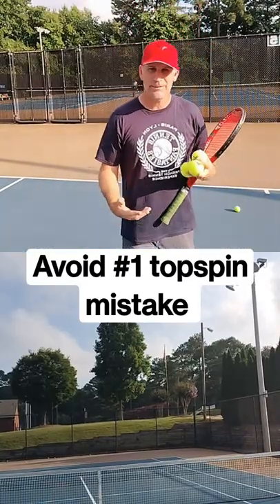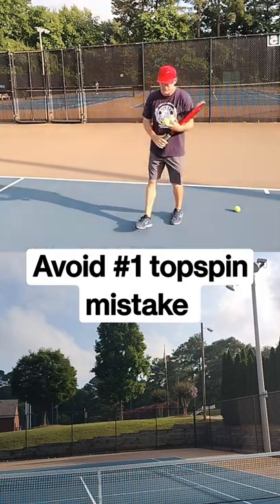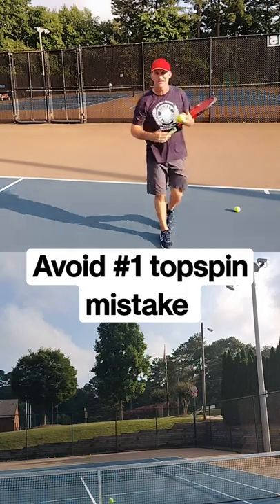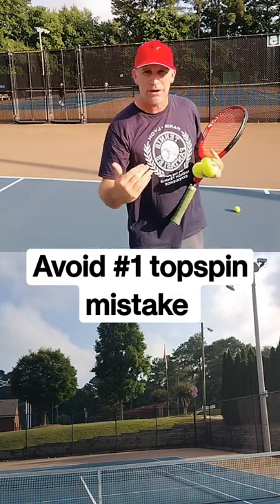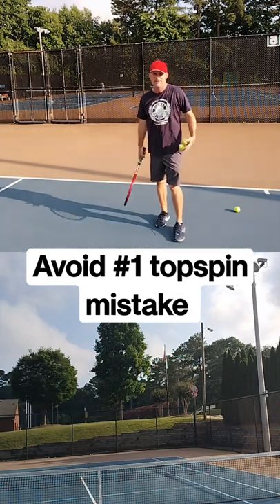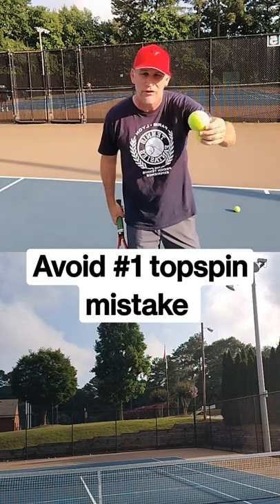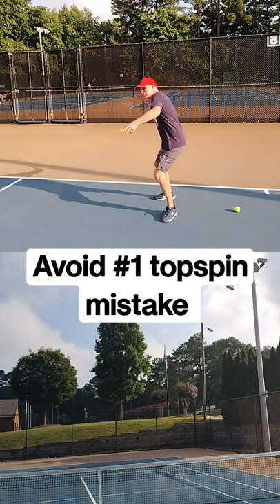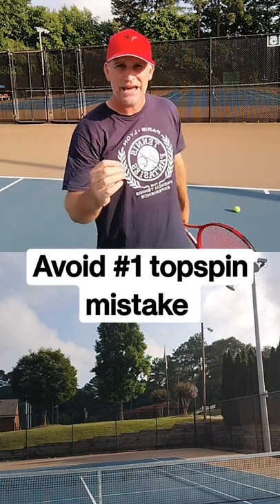Tennis tips: Avoid #1 Topspin Forehand Mistake